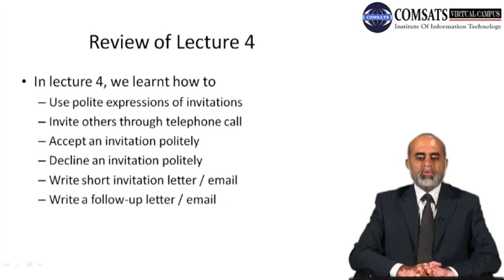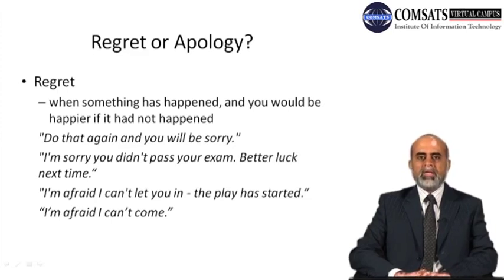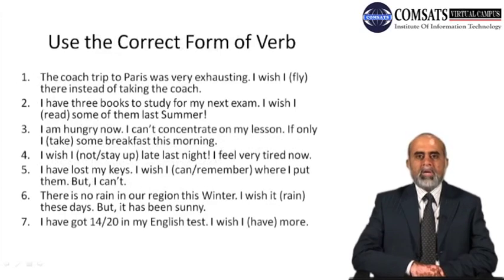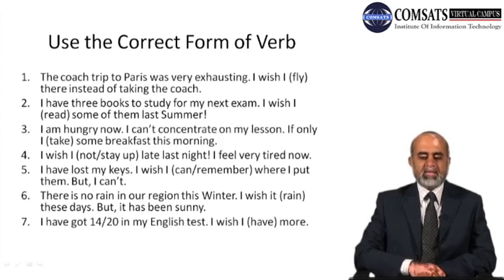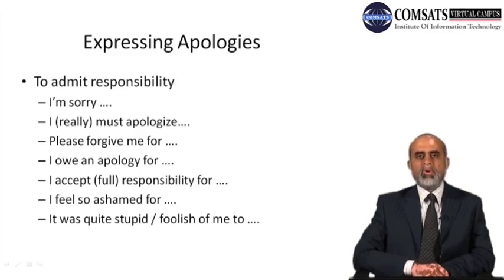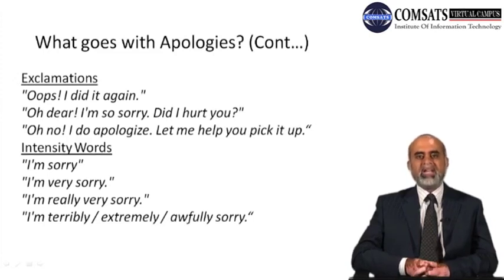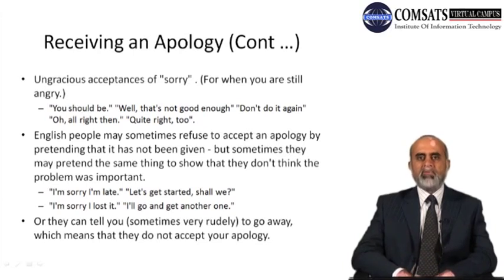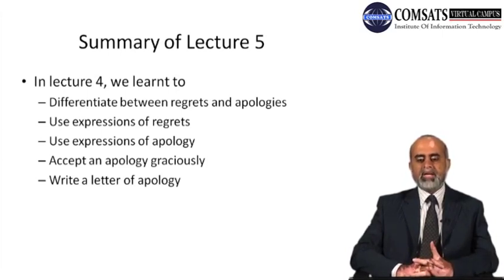Regrets and Apologies|Functional English in Hindi Urdu HUM104 LECTURE 05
Differentiate between regrets and apologies
Use expressions of regrets
Use expressions of apology
Accept an apology graciously
Write a letter of apology